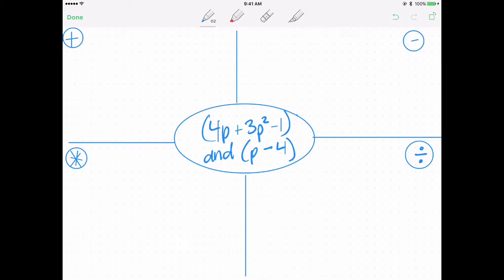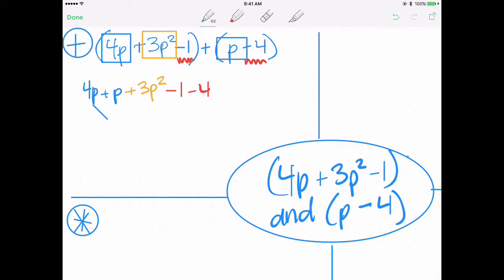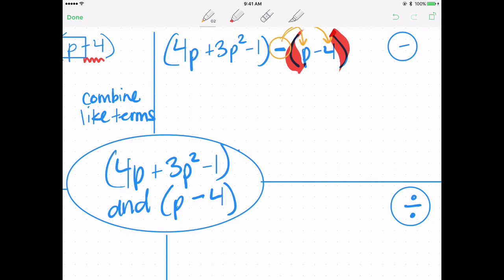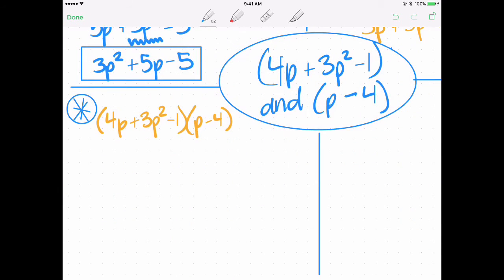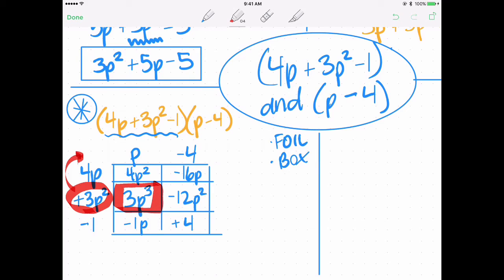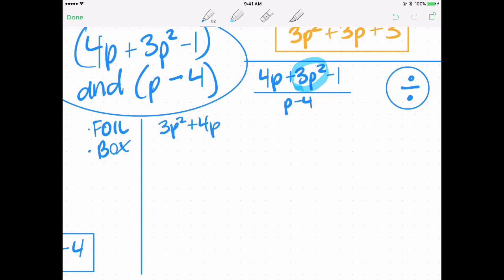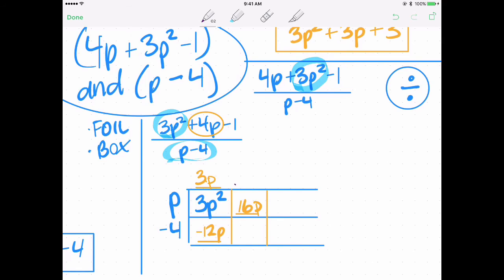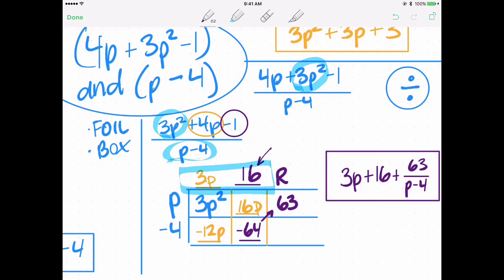2.6 Operations On Polynomials (bronze)